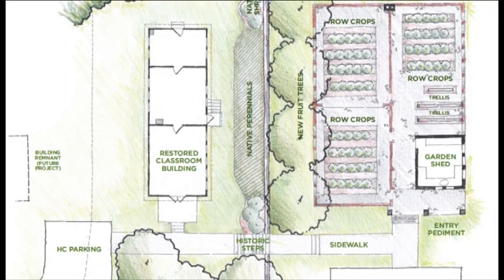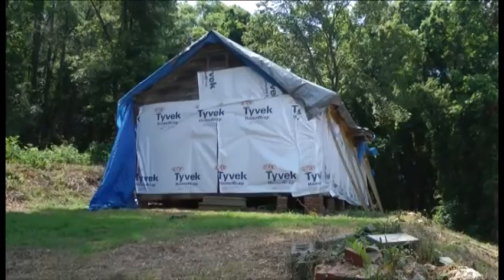New plans help in bid to save Fairview School